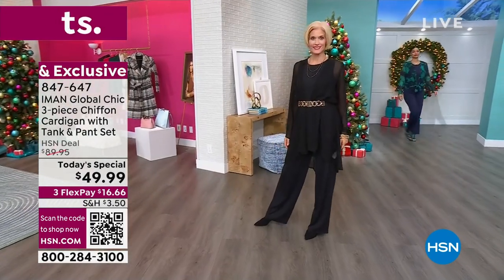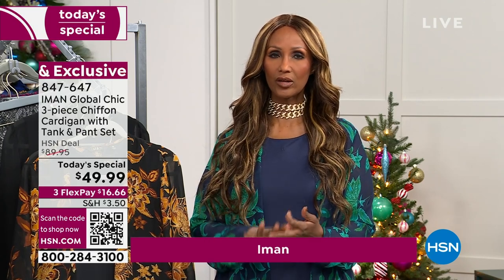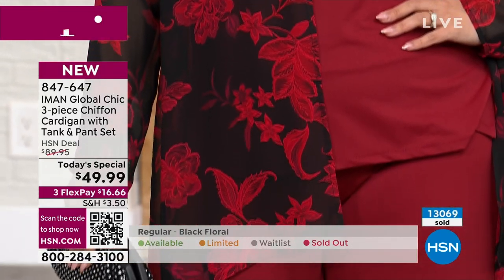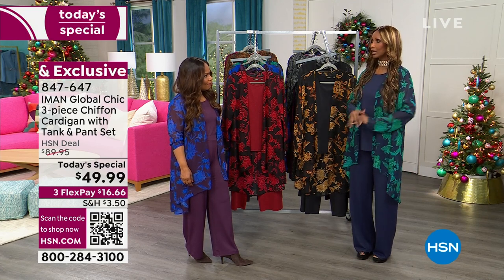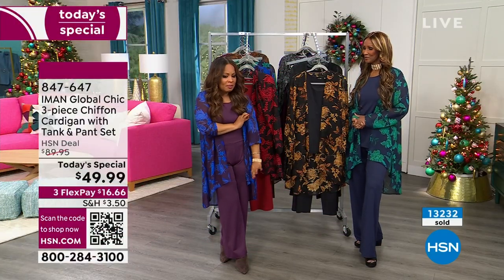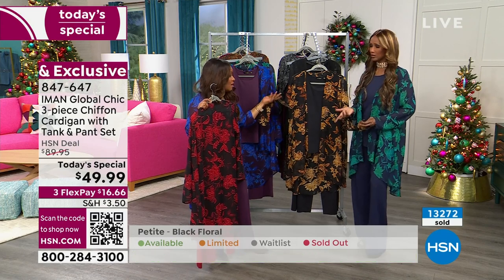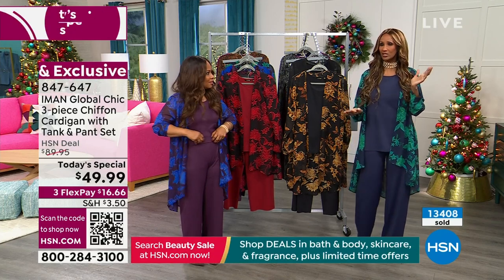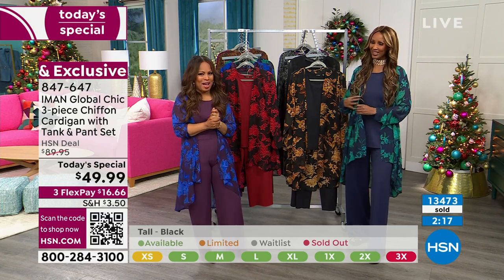IMAN Global Chic 3piece Chiffon Cardigan with Tank Pan...